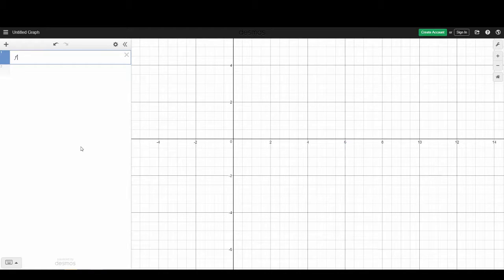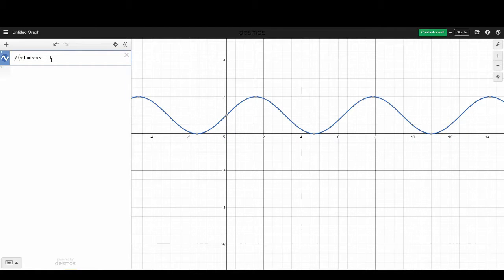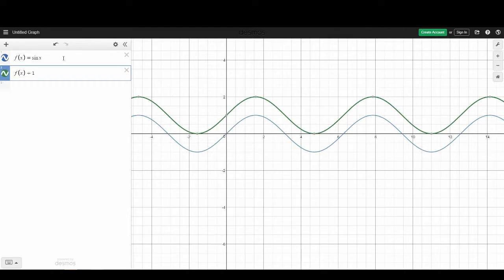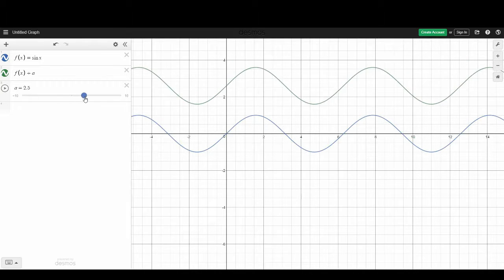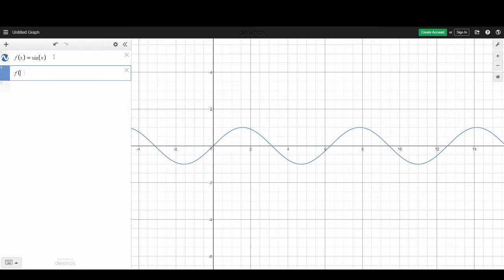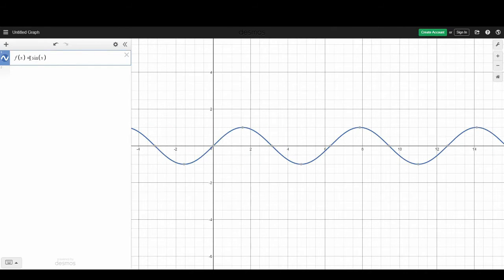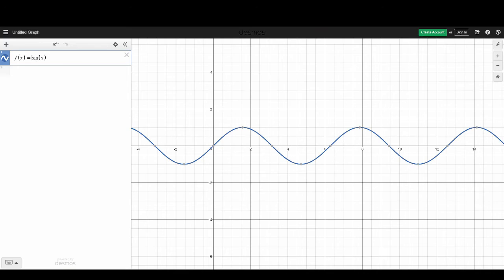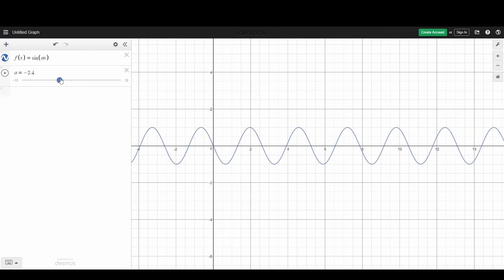U10 Trigonometry Video 3.1: Transforming Trigonometric Graphs